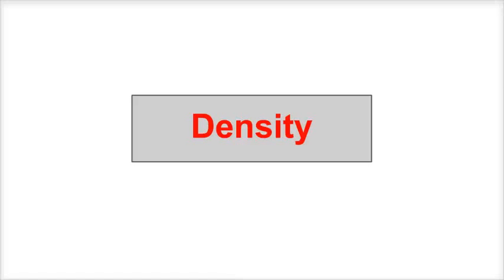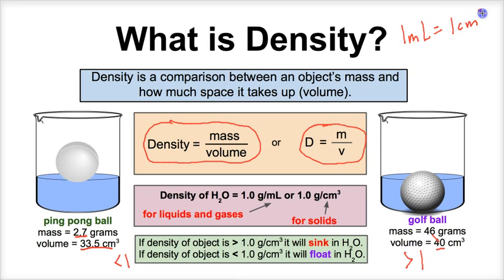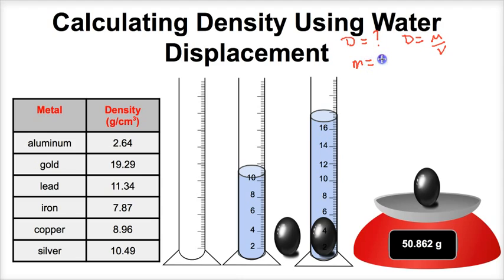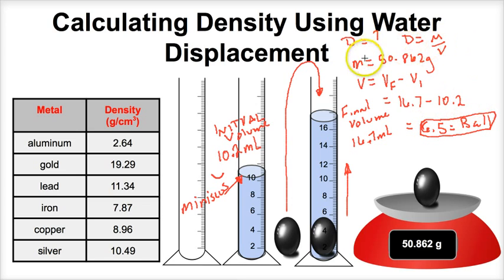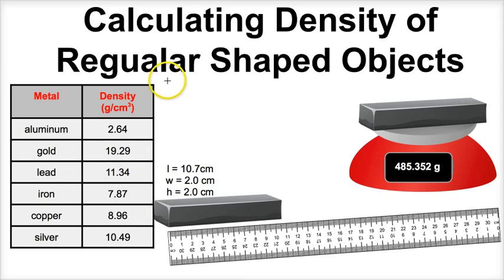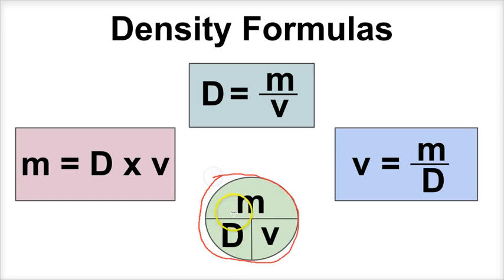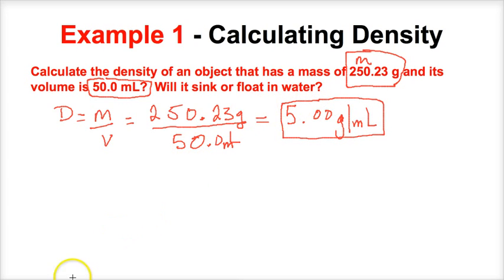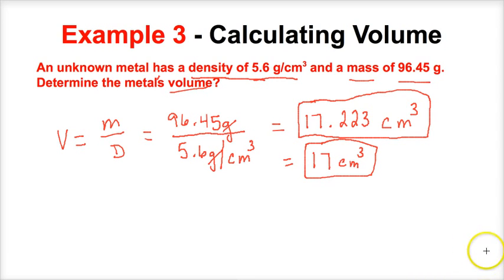Density - Explained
In this video we will learn about density and how to calculate the density of irregular shaped objects using water displacement and regular shaped objects using a meter stick and electronic balance.  We will also work out several example problems.